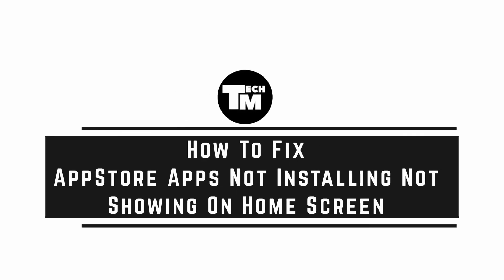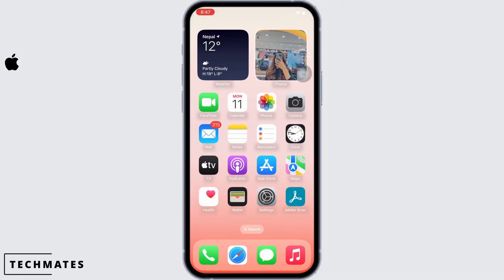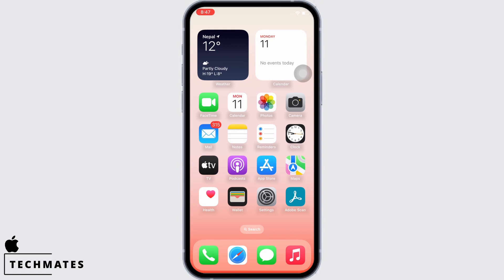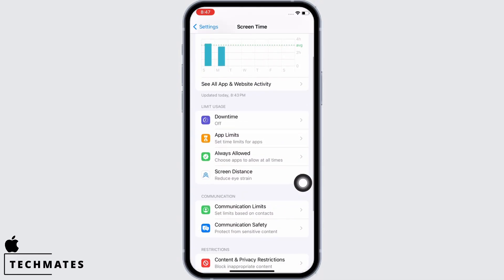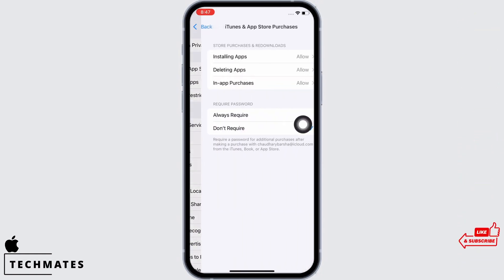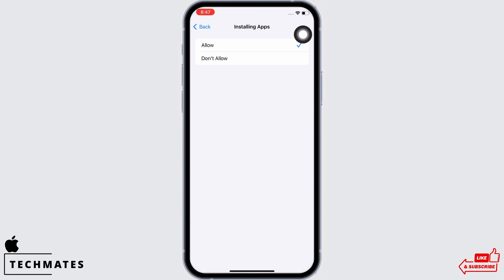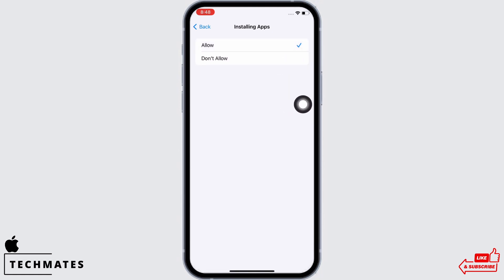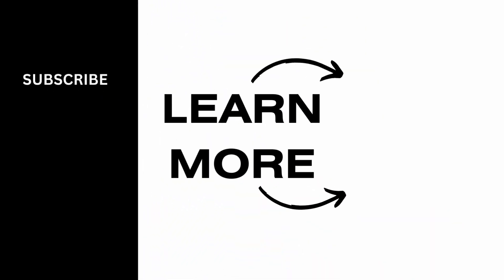How To Fix AppStore Apps Not Installing/Not Showing On Home Screen iOS 17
Are you facing issues with App Store apps not installing or not appearing on your home screen? You're in the right place! In this tutorial, we'll guide you through the steps to troubleshoot and resolve this problem.

Discover common challenges users encounter when App Store apps refuse to install or fail to show up on the home screen. We'll explain why it's important to address these issues promptly.

Step-by-Step Tutorial:

[00:00] Introduction and Problem Overview
[00:10] How to Fix AppStore Apps Not Installing/Not Showing On Home Screen
Our concise instructions will help you efficiently resolve these issues, ensuring that your apps are installed and readily accessible.